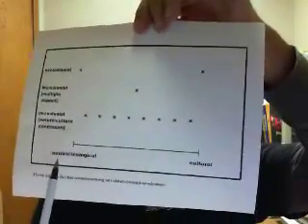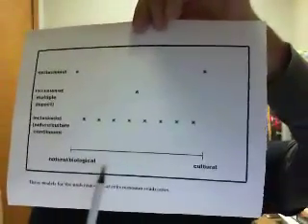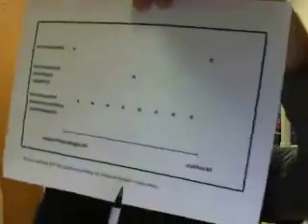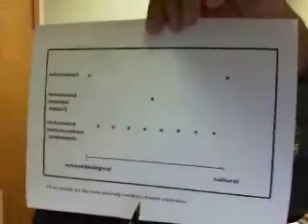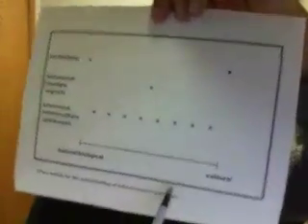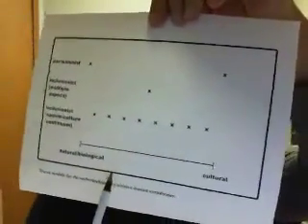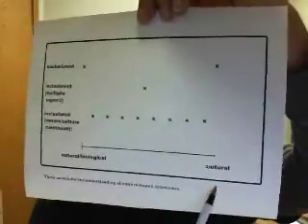anth 3315 module 2, part 3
ethnomedicine